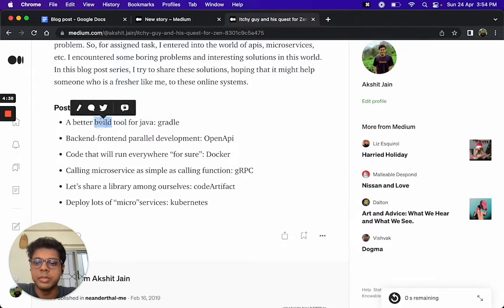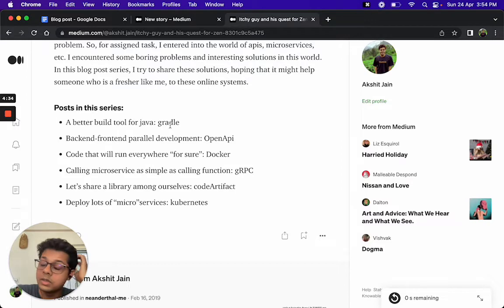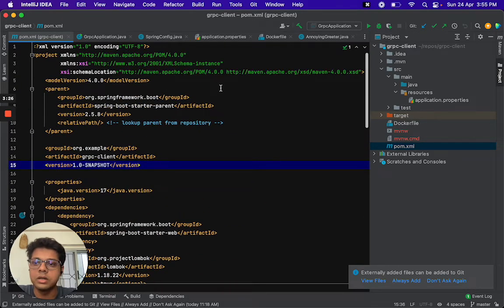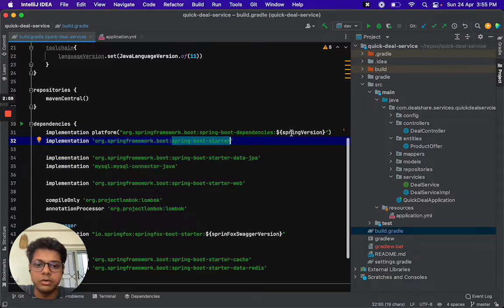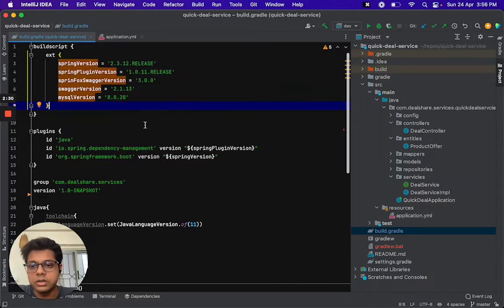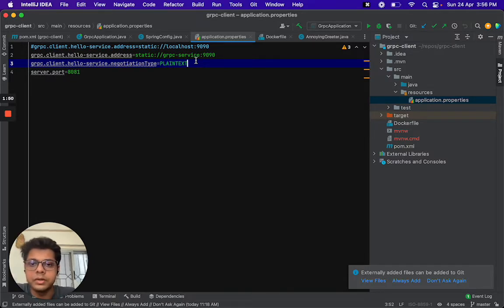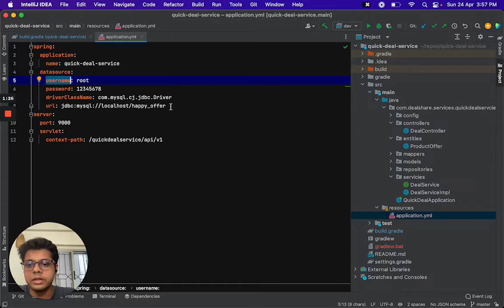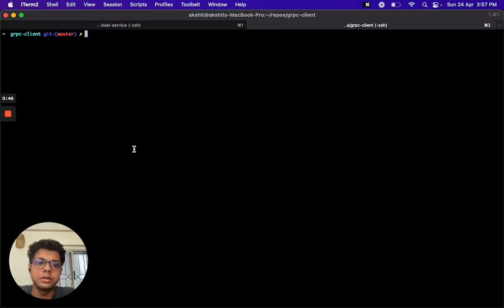A better build tool for java: gradle